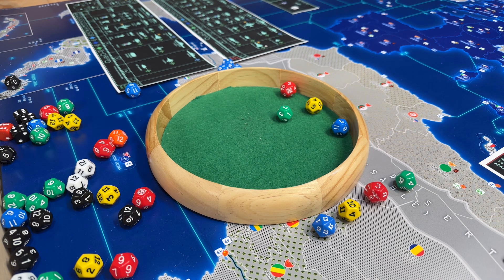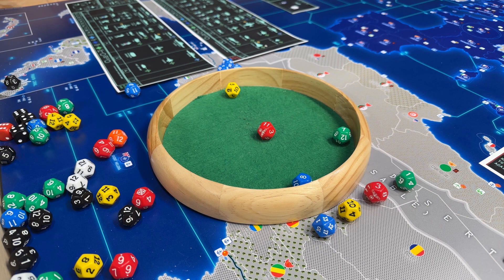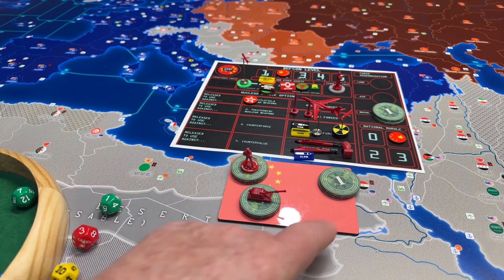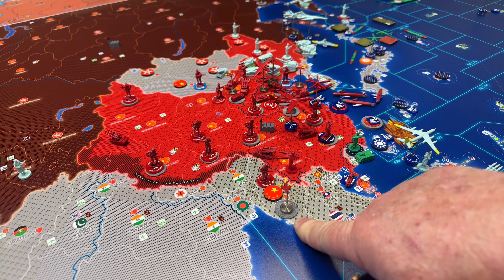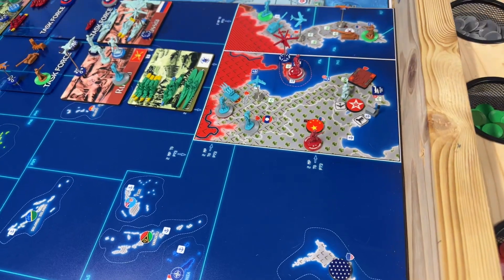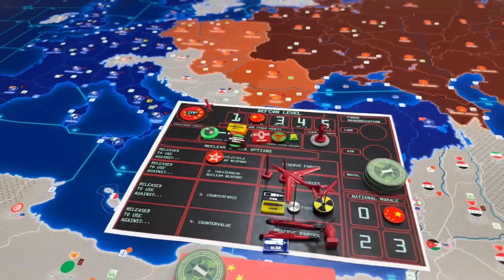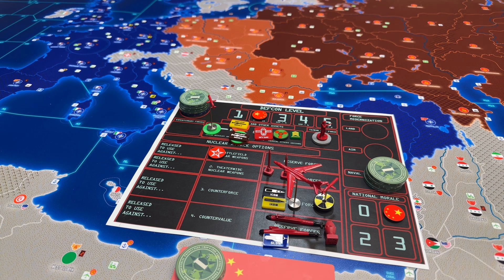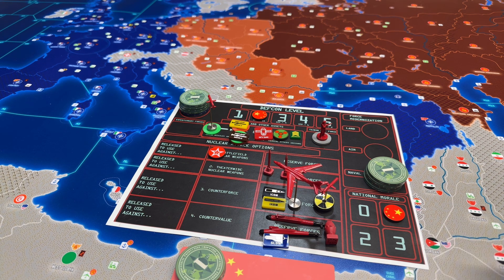Operation Killing Fields China 9.3